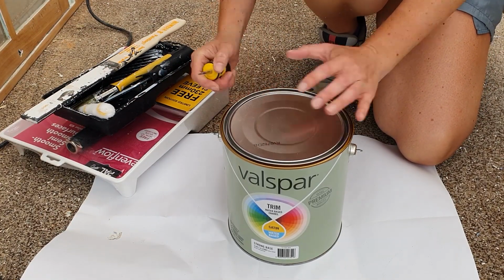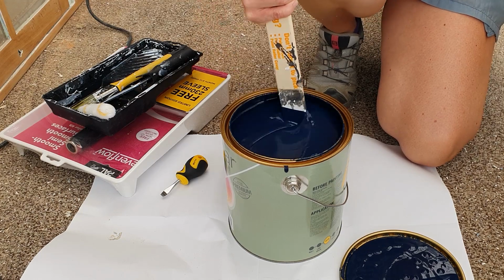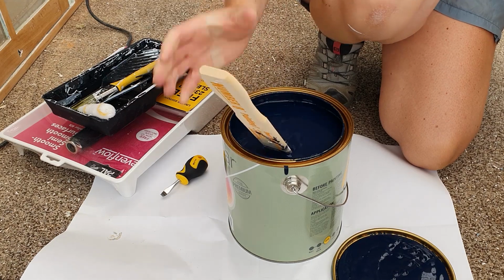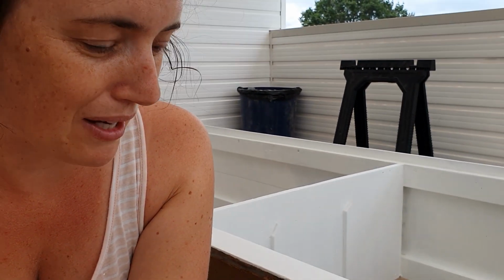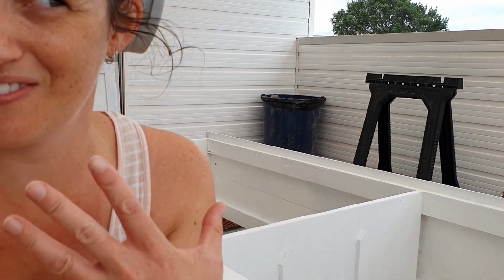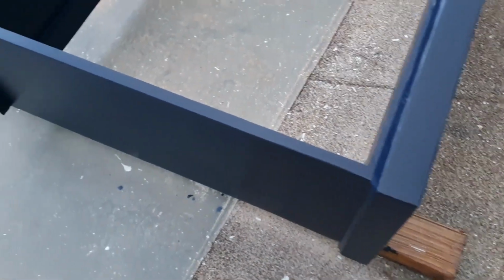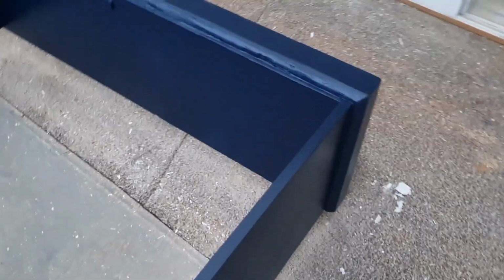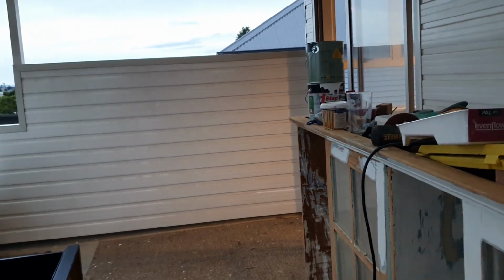Episode 23 | A bit of this and that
The episode where Kyle shifts the doors in the hallway and I paint the shelf. A little interim before finishing the kitchen off and getting some random jobs done around the house. A little bit all over the place as I'm catching up with all these videos. Am hoping to get back on track!